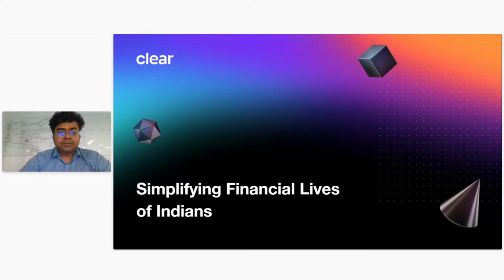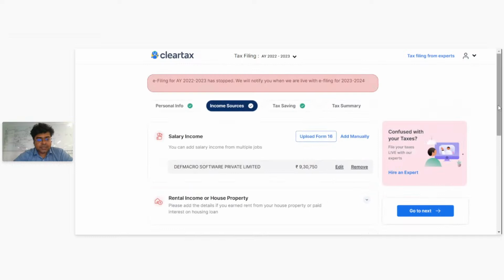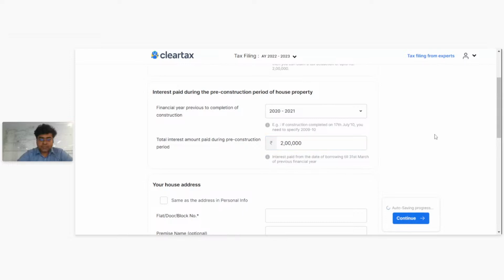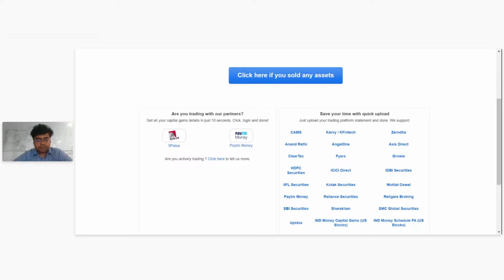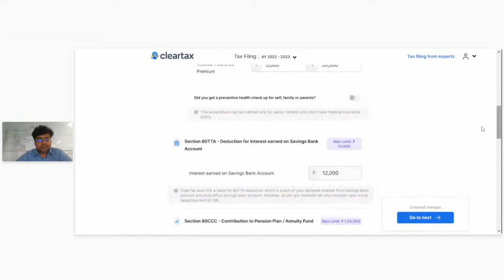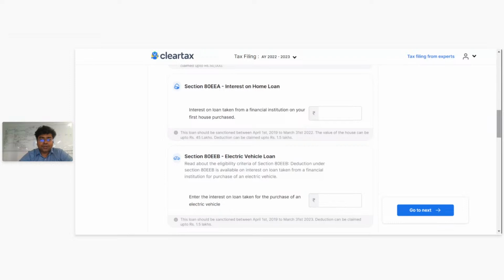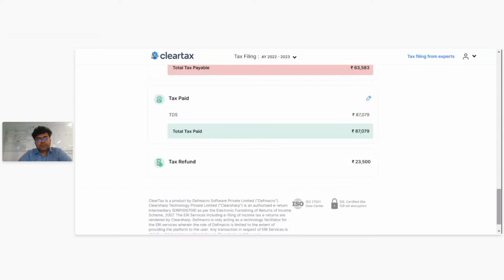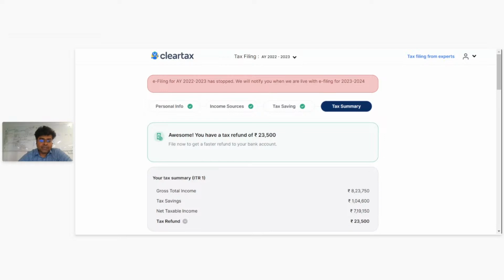How to file your taxes using ClearTax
Nothing proves your financial wisdom and ethics like tax compliance – timely filing of ITR. Filing your income tax return is not as difficult as it sounds. In this session, our expert will take you through a step-by-step guide to e-file your income tax return using ClearTax. It is simple, easy, and quick.

Before we get started, you should have the following documents at hand to pace up the process:

- PAN
- Aadhaar
- Bank account details
- Form 16
- Other Income information
- Investments details